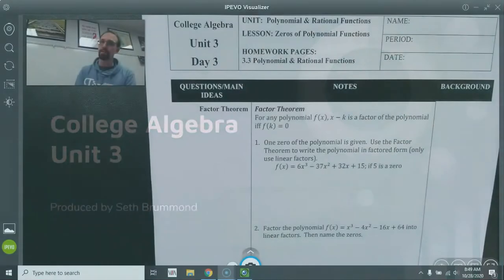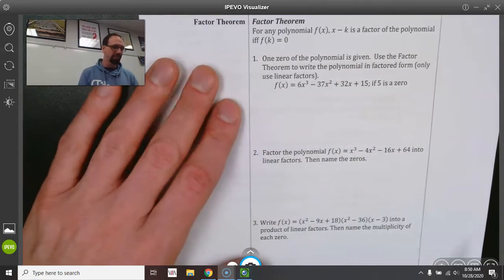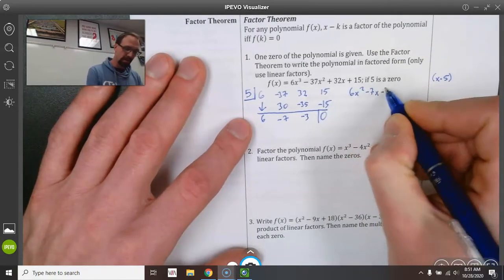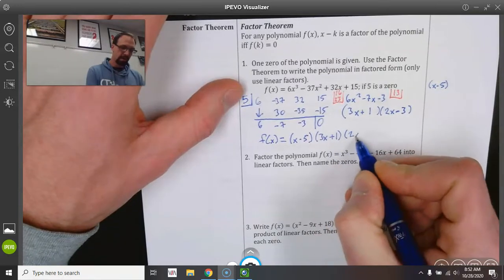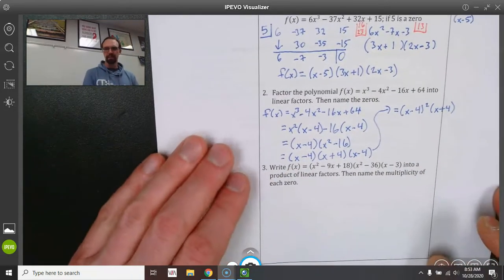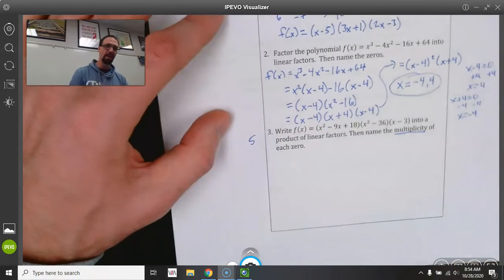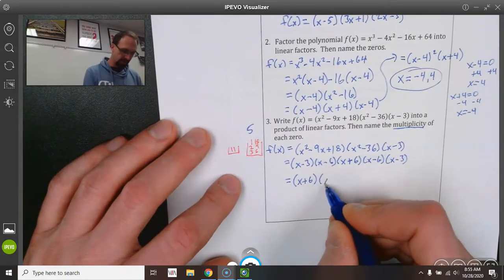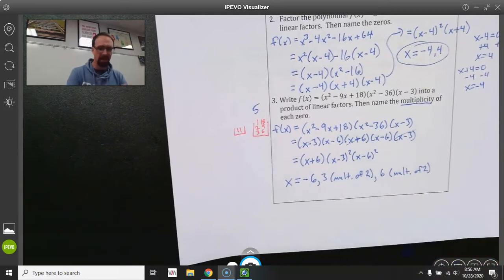CA 3.3 Factor Theorem